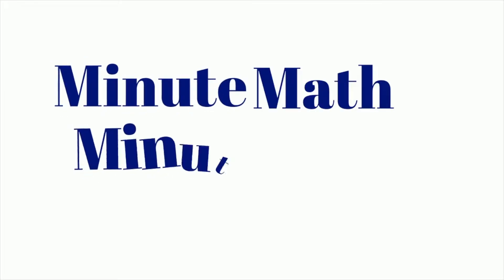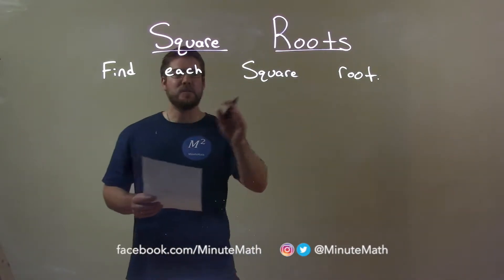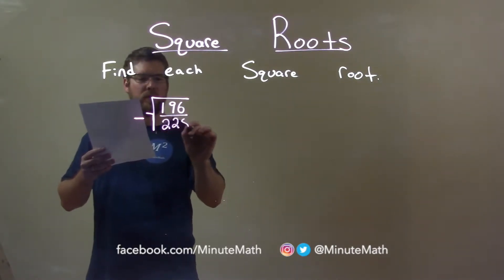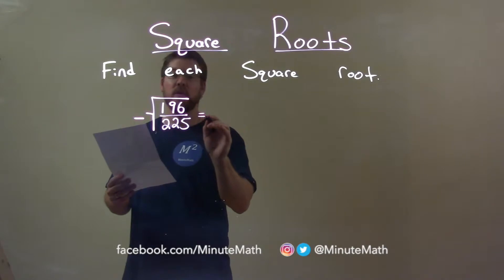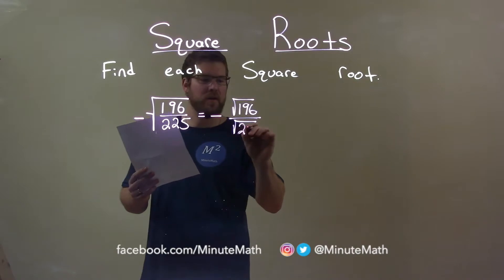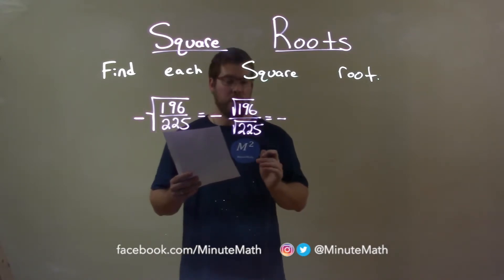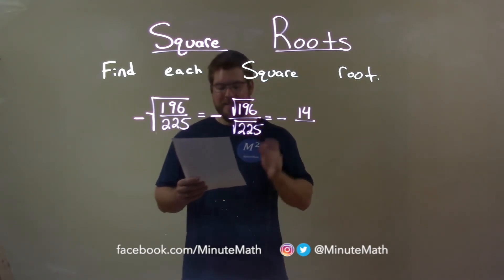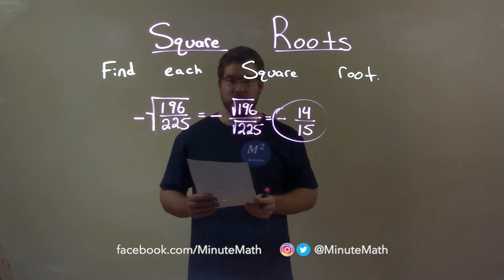Find the Square Root: -√(196/225)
In this math video lesson on Square Roots, I find the negative square root of (196/225).